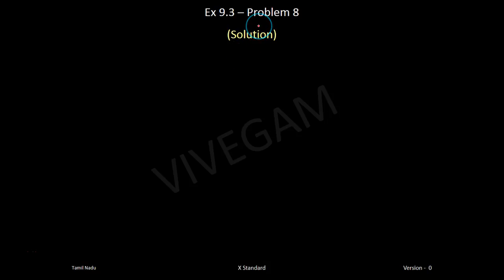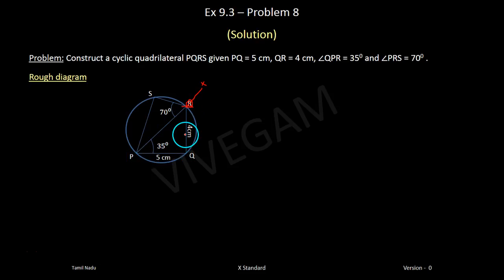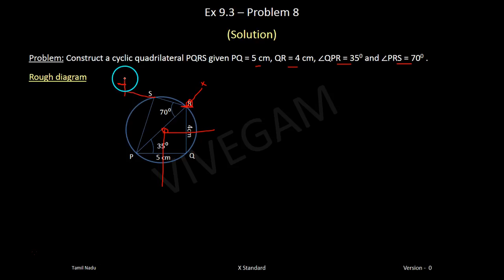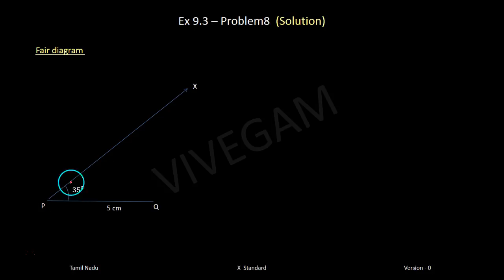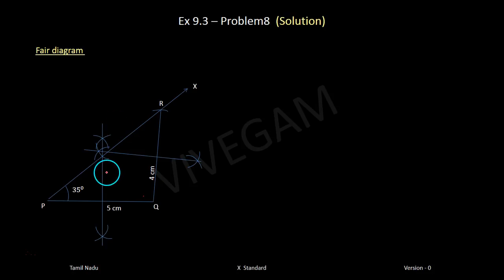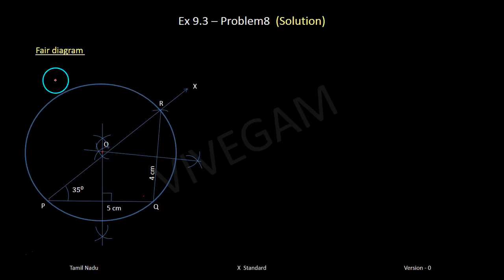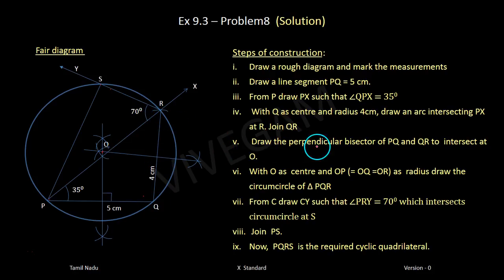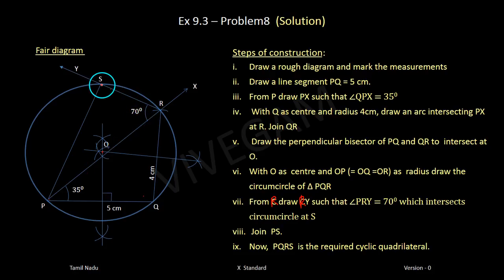9 3 8